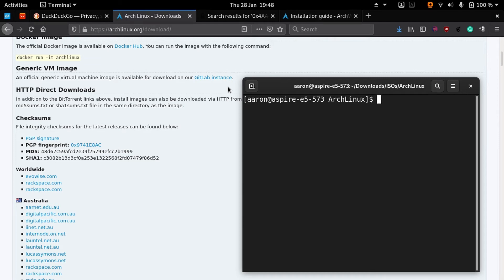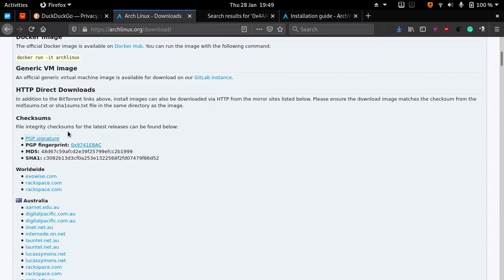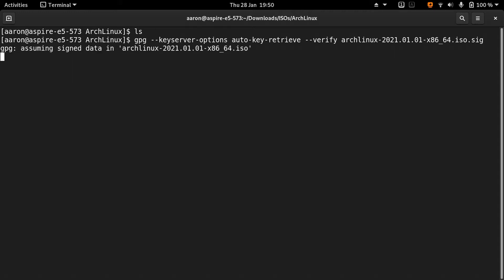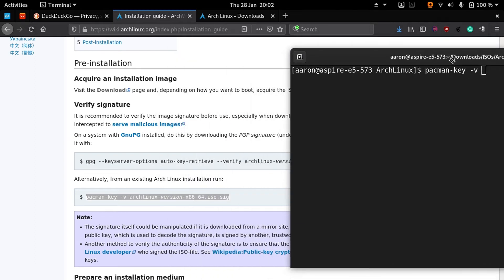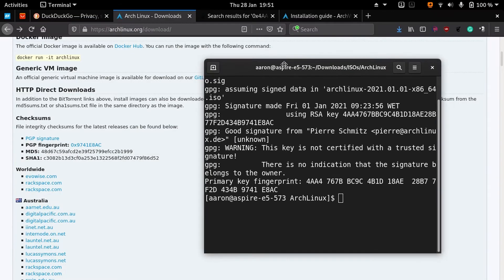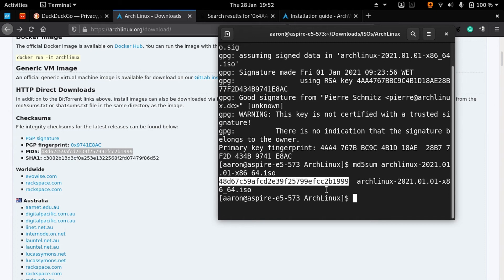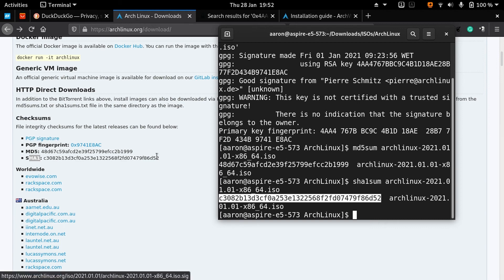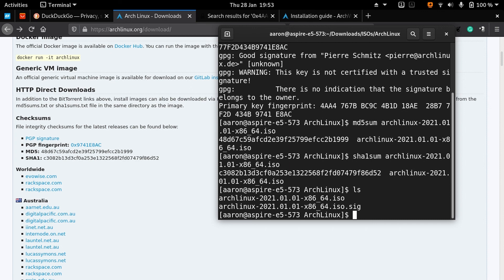How to verify ArchLinux ISO file with PGP signature, MD5 and SHA1 checksum